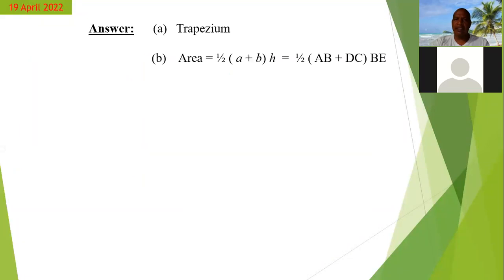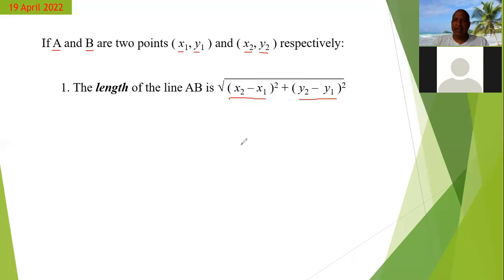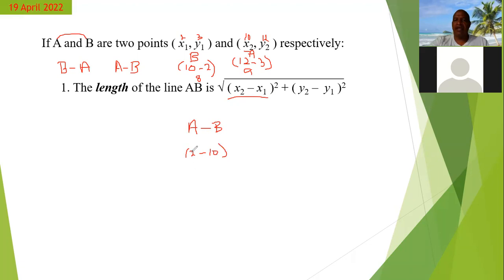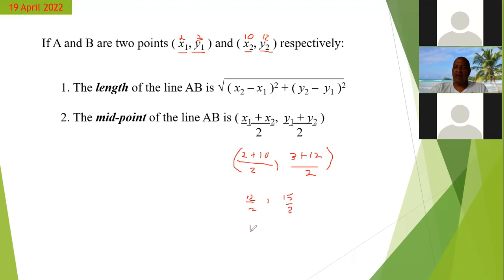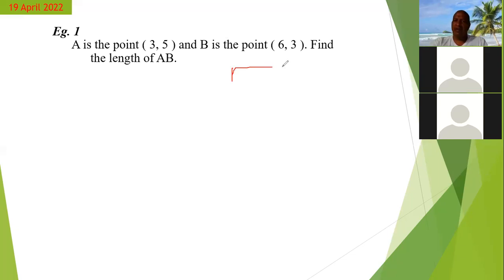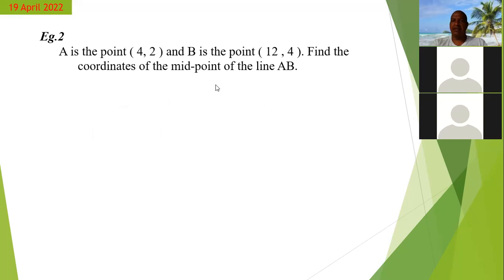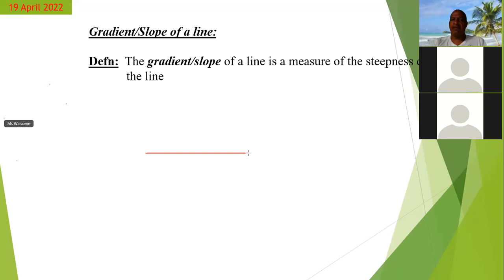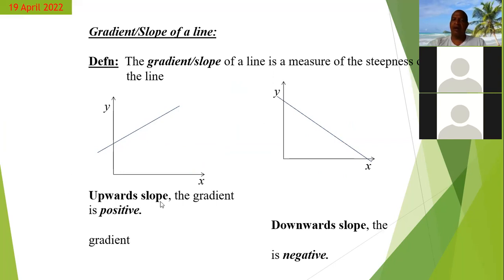CSEC Math Coordinate Geometry 2